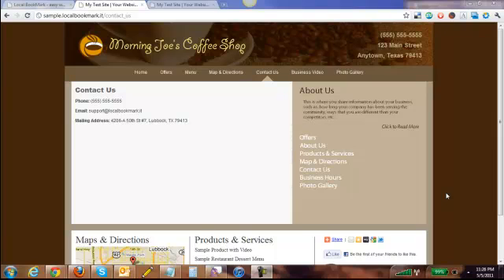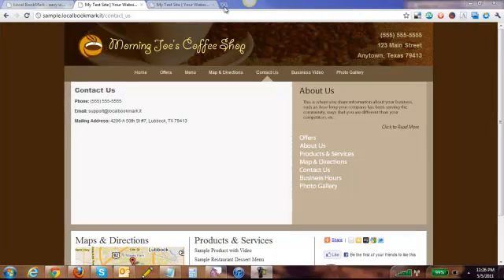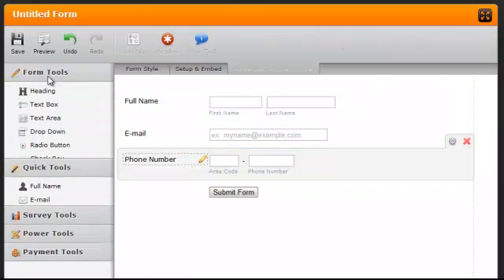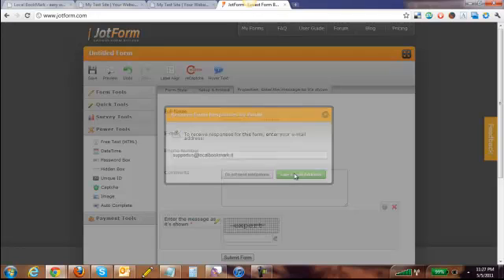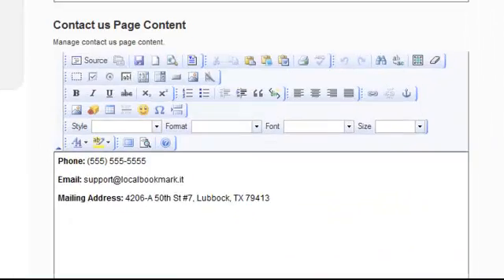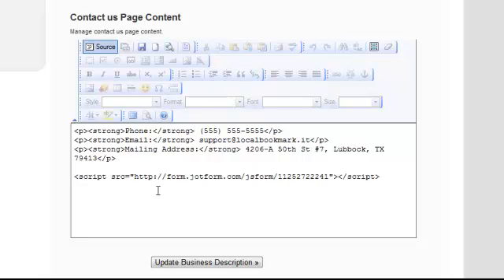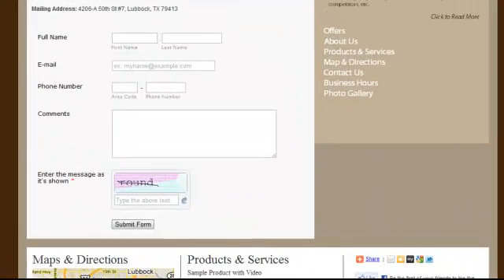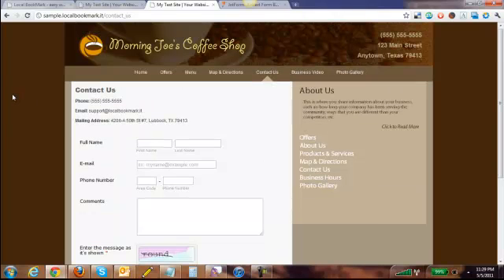How to Add a Contact Form to Your Website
- Learn how to add great looking and effective contact forms to your Localbookmark.it website with no programming expertise at all.